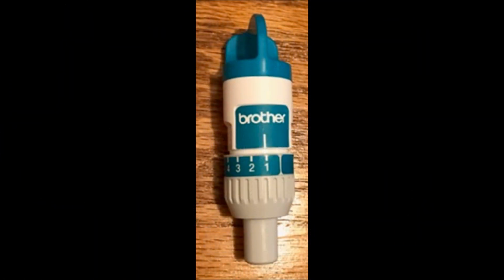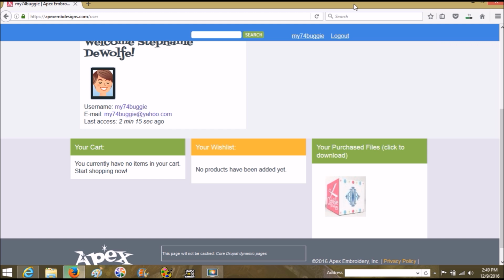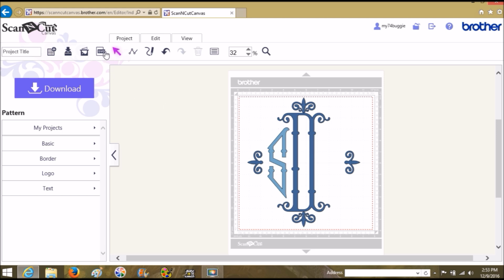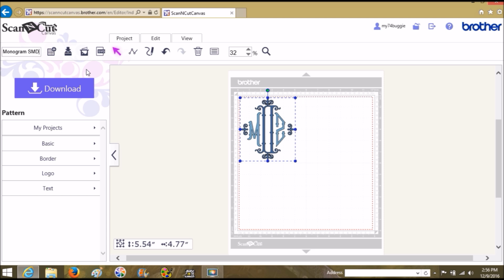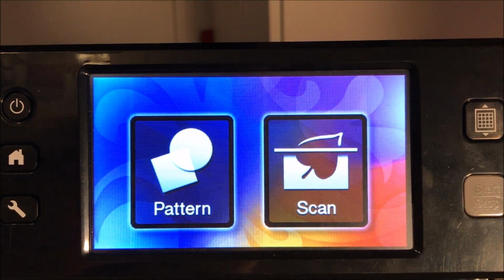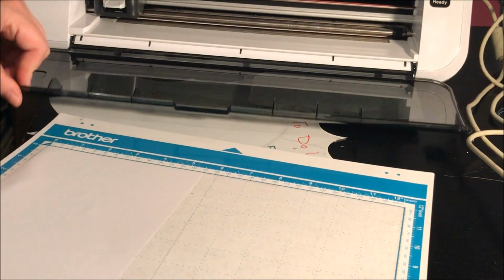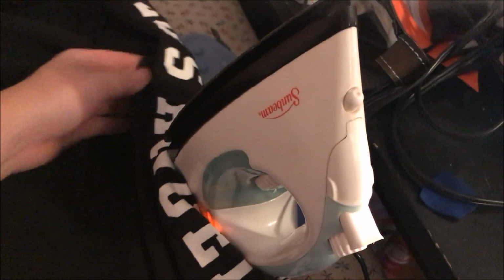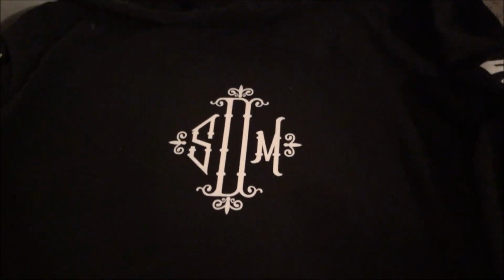Brother Scan N' Cut 2 - Monogram with HTV Heat Transfer Vinyl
In this video I will show you how to cut and apply a free monogram design from Apex embroidery.  I'll use my Brother ScanNCut to cut the design out and then we will iron it to one of my favorite sweaters.

*Here is a link to our Blog website where you can find videos as well as written instructions and links for materials and supplies
*Here is a link to our Amazon Store where you can find supplies and materials for Sewing, Embroidery and the Brother ScanNCut!!
*Here is a link to Christian's Etsy *Here is a link to our facebook
*Here is a link to our Scan n Cut for Beginners Page on Facebook (Emphasis on Beginners)
*Here is a link to our Sew Art for Beginners Group (Emphasis on Beginners)
*Here is a link to another Sew Art group that can help with more advanced questions
*Here is a link to S and S Computing where you can buy Sew Art, Sew What Pro and a list of other embroidery related software. You can also find more video tutorials, customer service and you can download the free trials
*You can buy SewArt codes on my blog website if you’d like to support me and my channel (you will still need to visit the S&S website to download the program)
*You can also buy Sew Art & Sew What Pro as well as the rest of the S and S software from the Baby's Booty, she also has a boatload of Sew What Pro tutorials as well as general machine embroidery and business help related videos on her YouTube
*Here is a link to the SewWhatPro group that we are in (This group is wonderful and very helpful)
*Here is a link to Stephanie's Etsy page (work in progress)